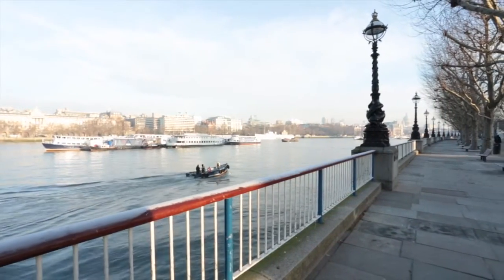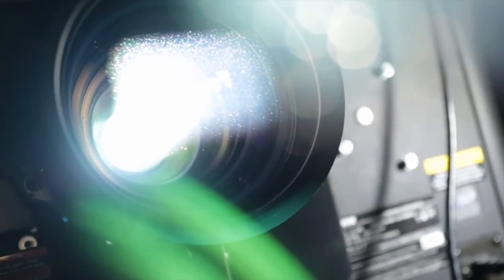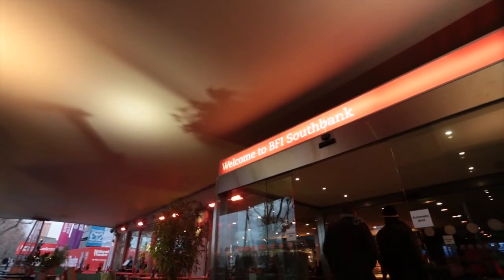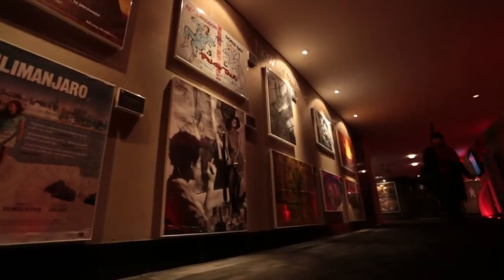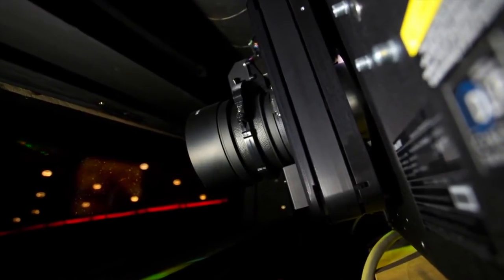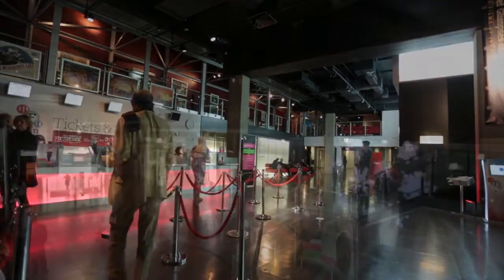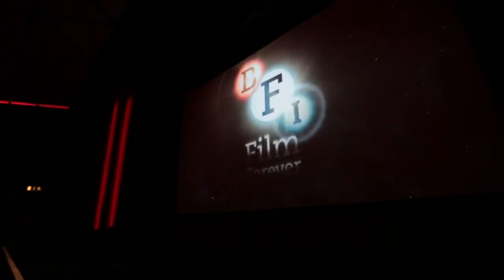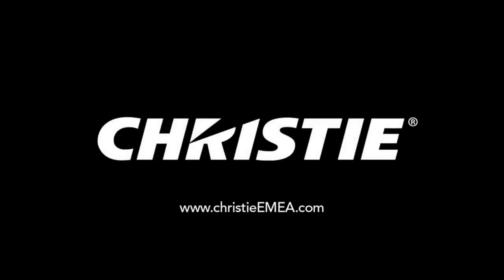BFI Southbank backs Christie's new 4K platform and IMB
The British Film Institute (BFI) has extended its long association with digital cinema world leader, Christie and its DCI-compliant projectors, by embracing the new Solaria 4K DLP® resolution platform.

With its high frame rate, the acquisition of the new CP4230 will enhance the BFI Southbank's cinema experience — particularly its 3D exhibits — delivering more than 34,000 lumens.

The new projector will sit alongside the BFI's Christie CP2000 2K DLP Cinema® projector in the 450-seat NFT1, at London's BFI Southbank.

"The BFI is now staging a lot of very high profile premieres, and this gives us a choice," says Richard Boyd, Head of Technical Services. "Each year we run over 2,000 bits of content through these Christie projectors, and in an enormous number of formats, and they never fall over."